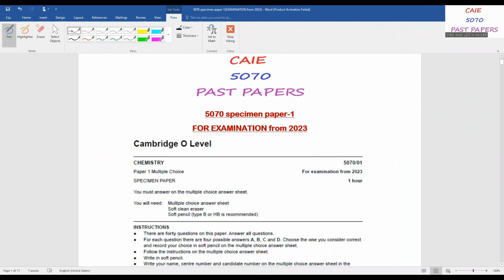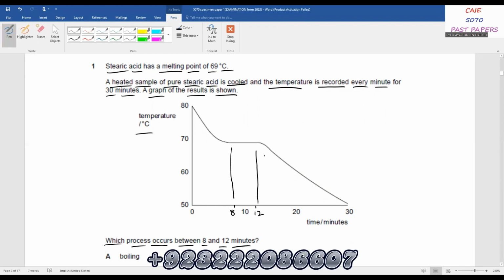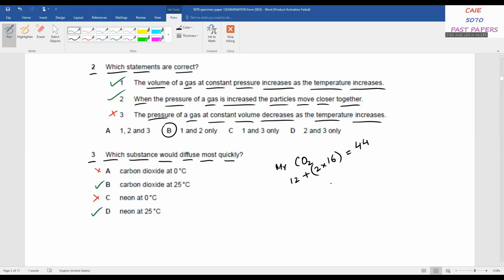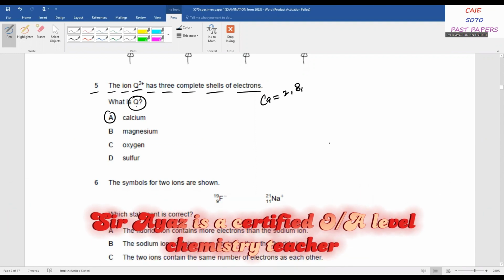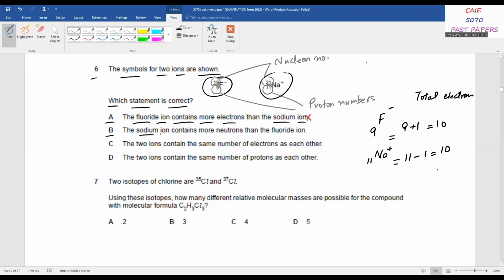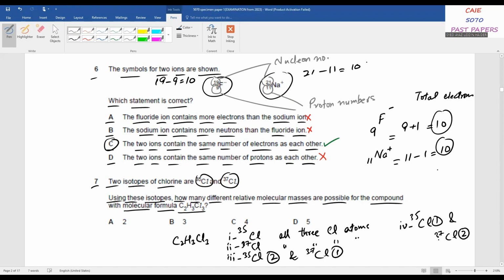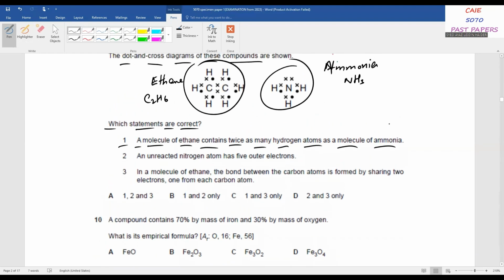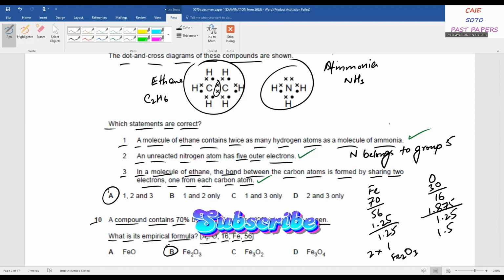O Level Chemistry past papers 5070 SPECIMEN/P1/EXAMINATION 23 (1-10)